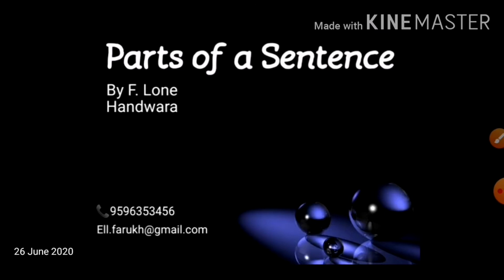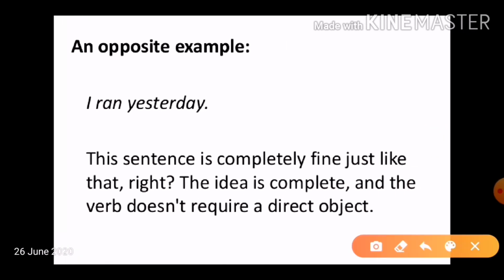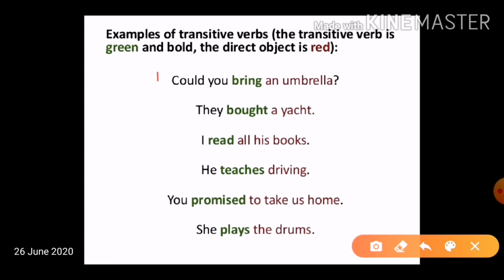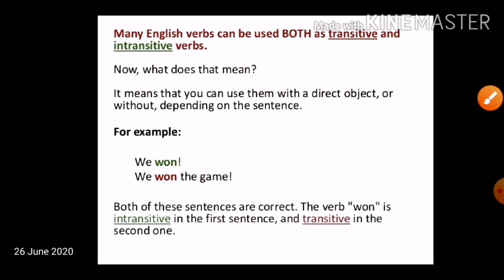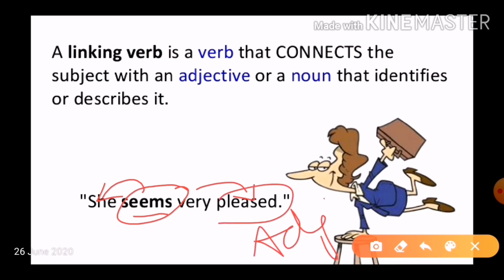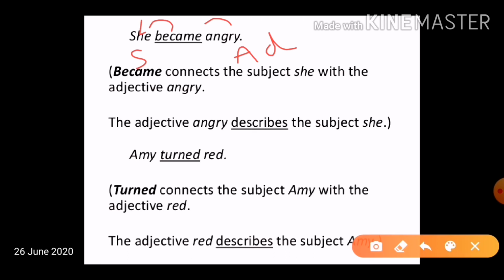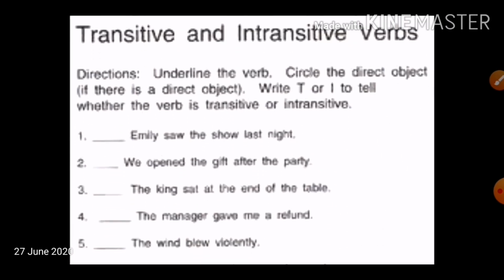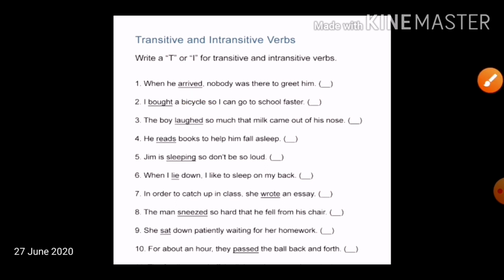PARTS OF A SENTENCE (FUNCTION)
In this video I have discussed only 'transitive verbs' and 'intransitive verbs', and then I briefly discussed about the linking verbs.

00:00 to 10:29 Transitive and intransitive verbs

10:30 Linking Verbs